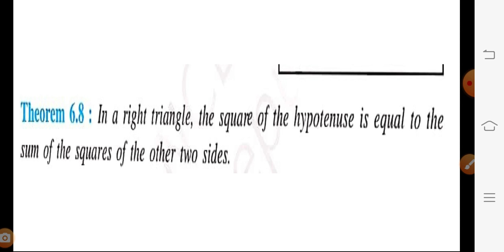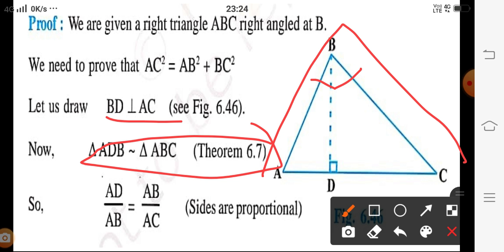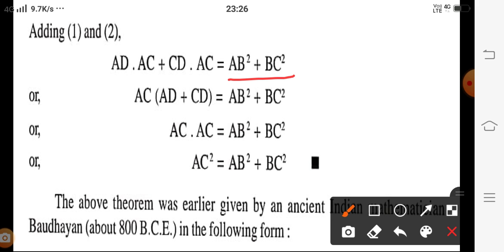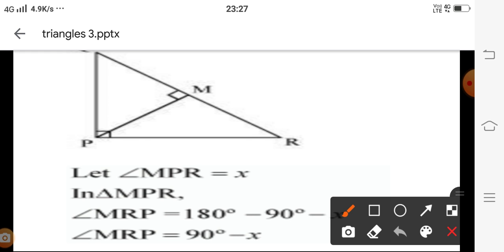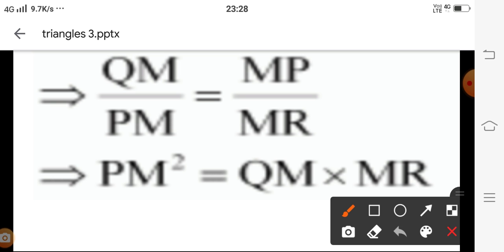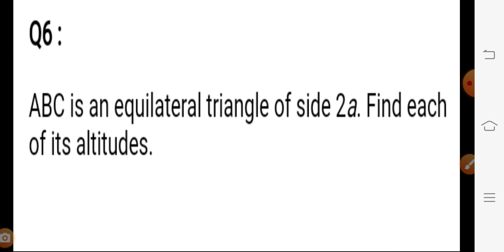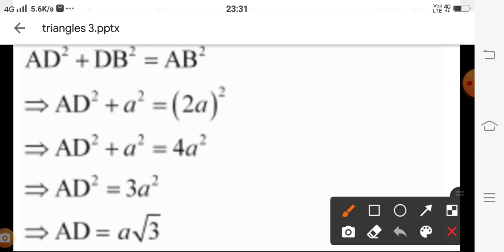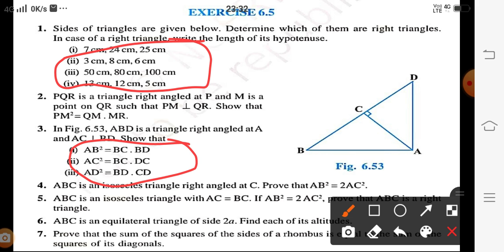cl10_maths_ch6_triangles_pr3_021120